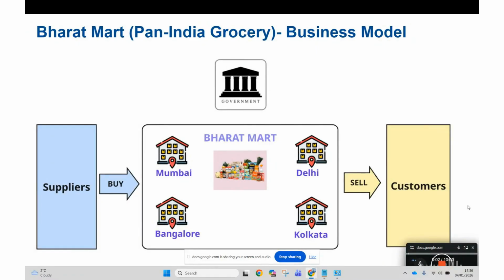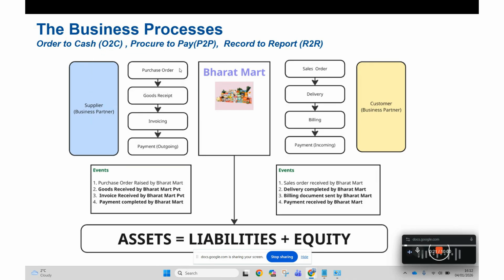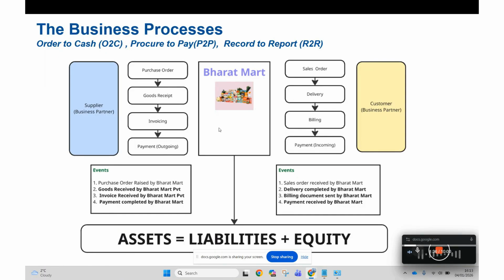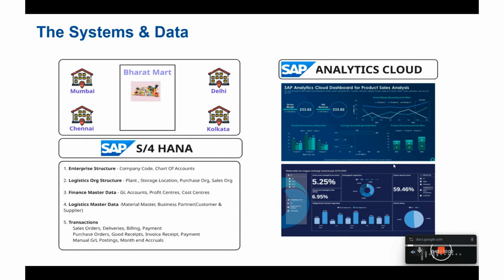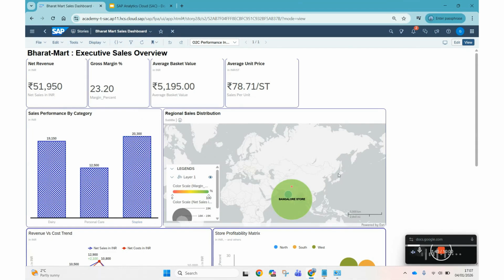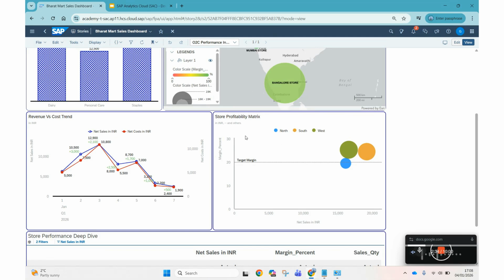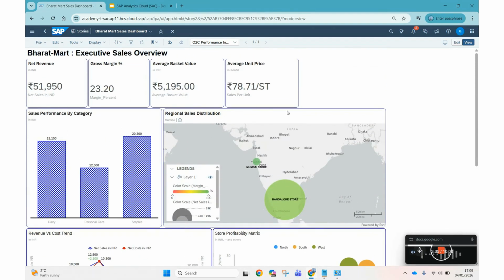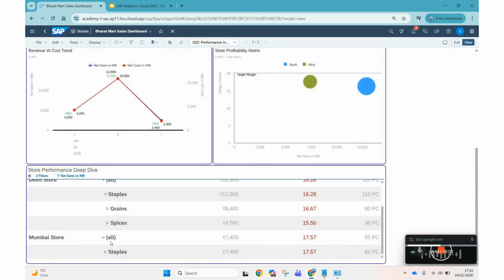Building a Real-World SAP Analytics Cloud Dashboard | Part 1: The Business Case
Want to see how a Product Manager uses SAP Analytics Cloud (SAC) to run a retail empire? Welcome to the Bharat-Mart series. In this video, we set the stage for a full O2C (Order-to-Cash) implementation.

What you’ll learn:

The Bharat-Mart Business Model (Staples, Dairy, Personal Care).
How SAC fits into the SAP S/4HANA landscape.
A sneak preview of the final high-performance dashboard.